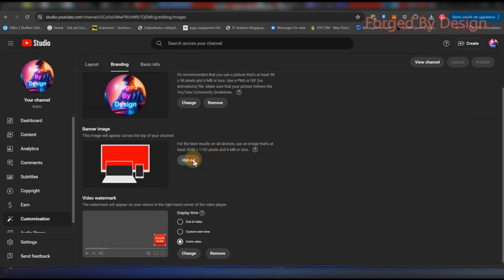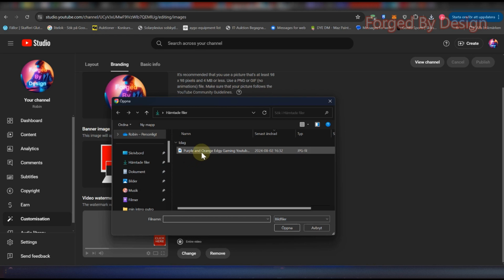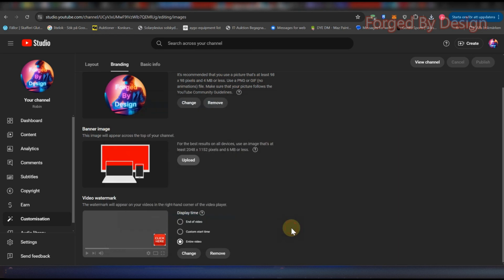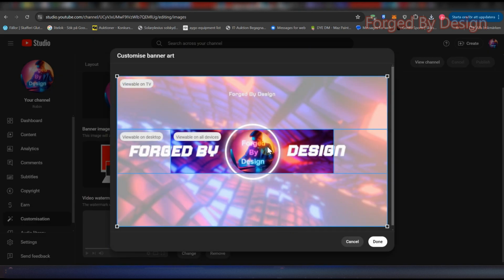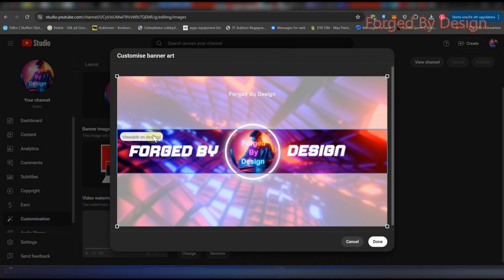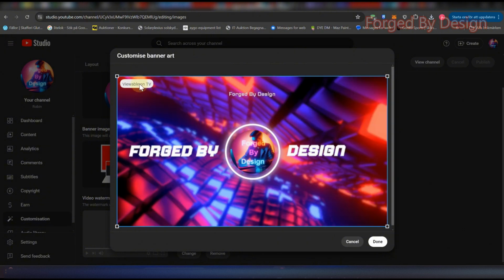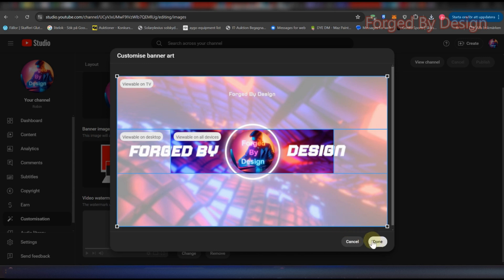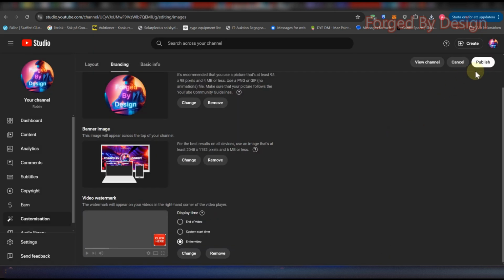Change YouTube Banner in 60 Seconds!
Ready to give your YouTube channel a fresh new look? In this quick and easy tutorial, I’ll show you how to change your YouTube banner in just 60 seconds! Whether you’re a beginner or a seasoned creator, this step-by-step guide will help you elevate your channel’s branding and make a lasting impression on your viewers.
📸 What You’ll Learn:
How to navigate the YouTube interface effortlessly
Tips for choosing the perfect banner image
A sneak peek at creating stunning graphics with Canva
Don’t miss out on this opportunity to enhance your channel’s appearance!
Let’s transform your channel together! Feel free to tweak any part of the title or description to better fit your style!